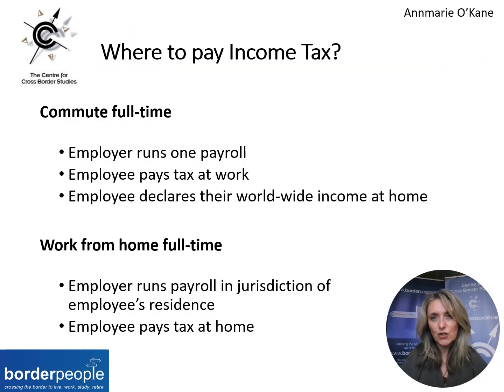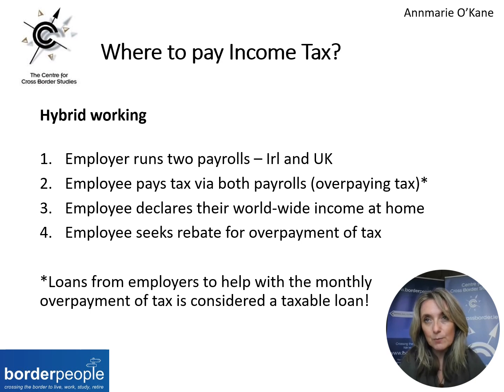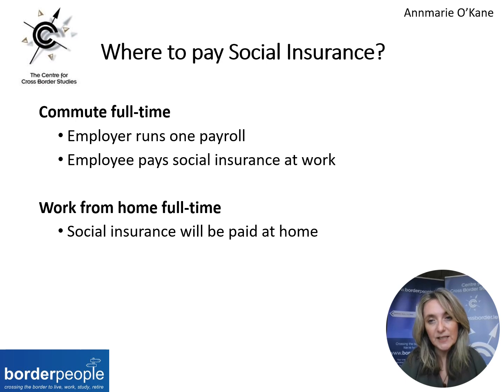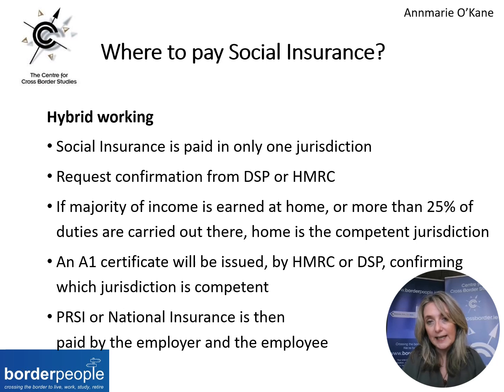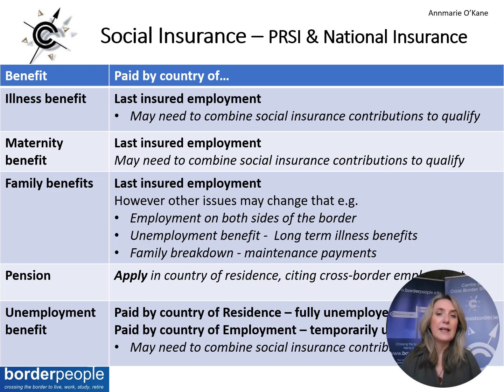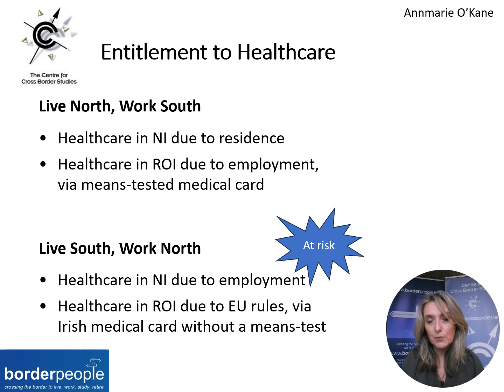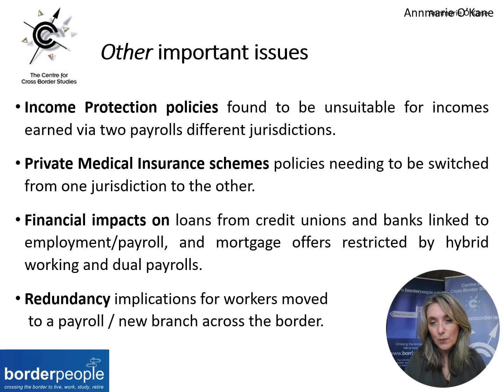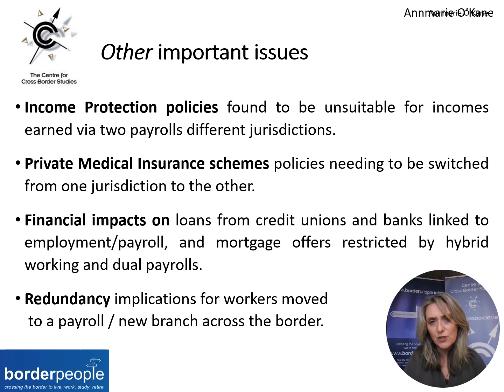Overview of implications of hybrid working for cross-border workers in NI, Ireland, north and south